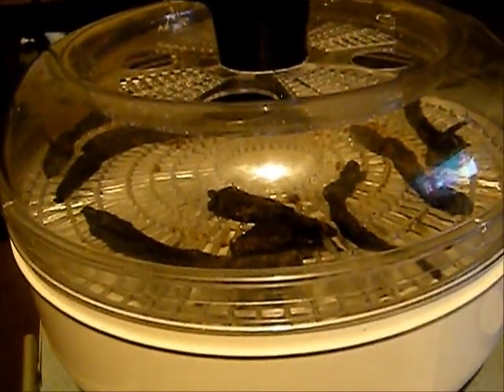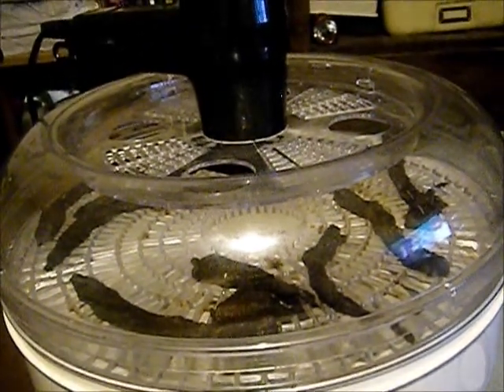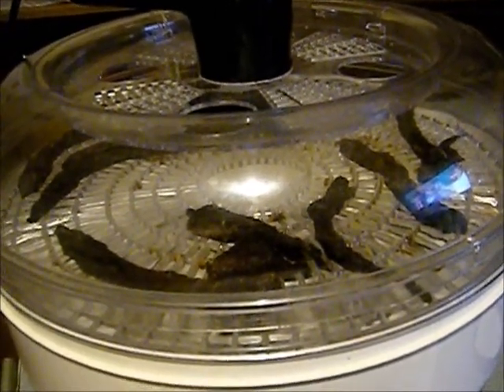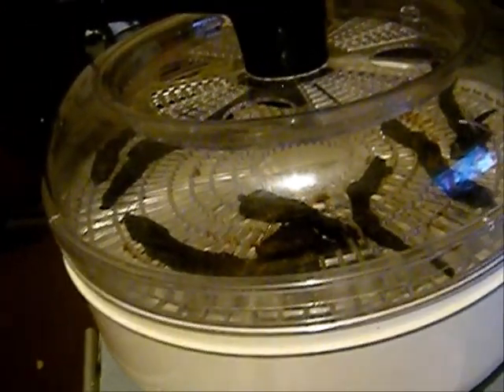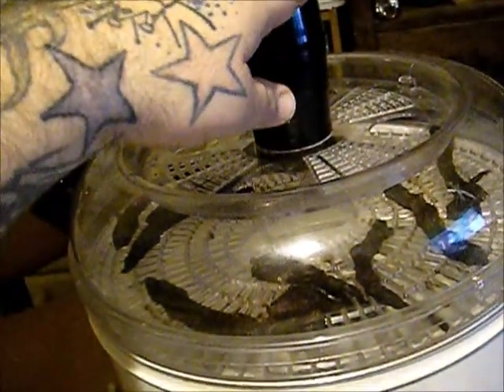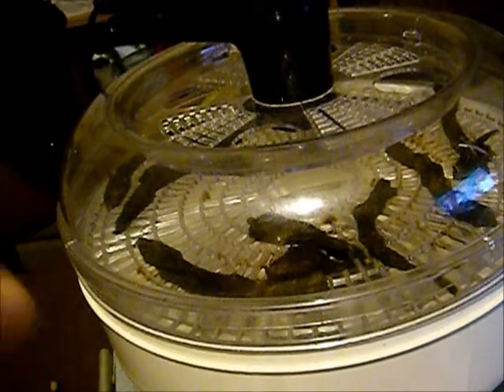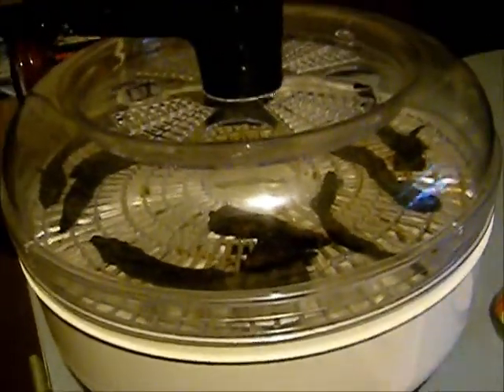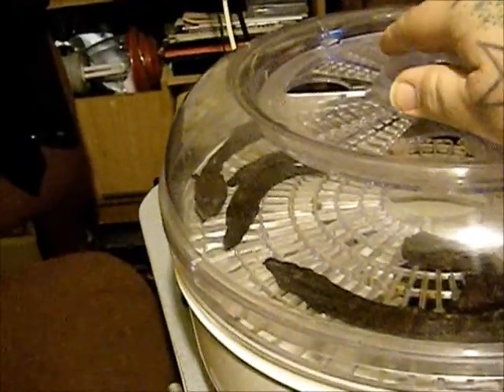Modified Ronco Food Dehydrator Update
WARNING Try at your own risk